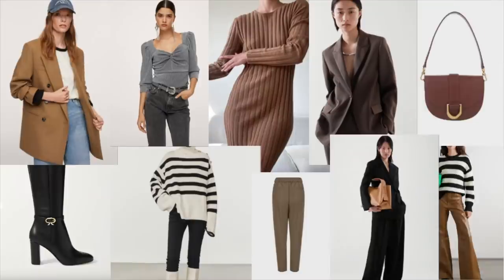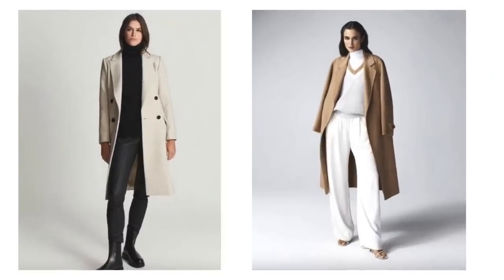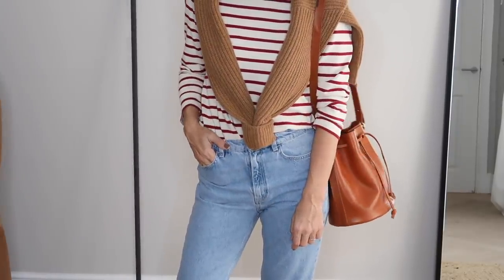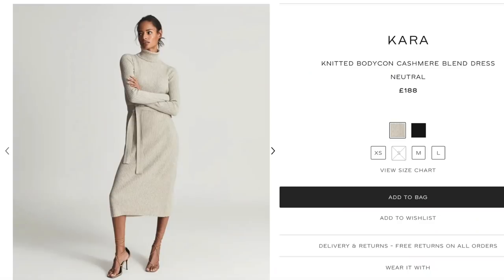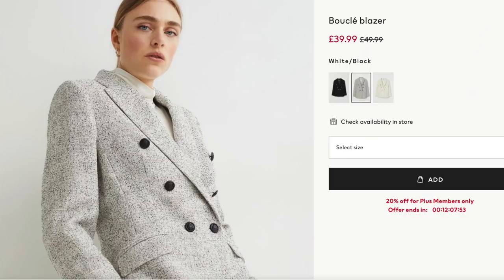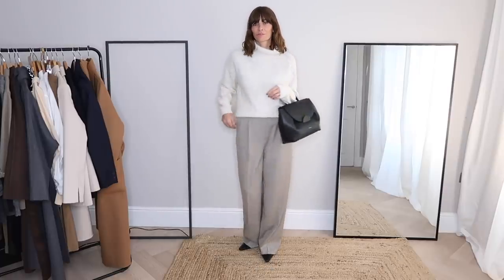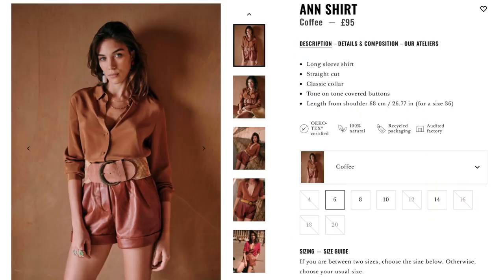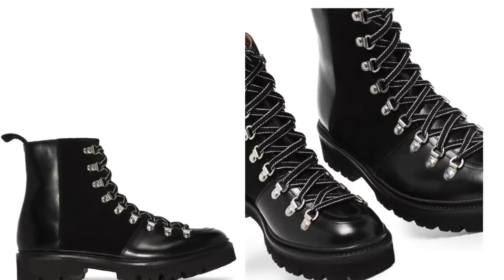CLASSY AND ELEGANT OUTFITS | Black Friday Fashion 2021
ALL OUTFITS ARE LINKED BELOW IN ORDER OF APPEARANCE

Tailored navy
Classic leather biker jacket 30%
Under £100 at H&M 20%off

Cable knit at Nordstrom
Bright blue

Pretty trims

TROUSERS
Mine from hm

DENIM JEANS
Straight leg